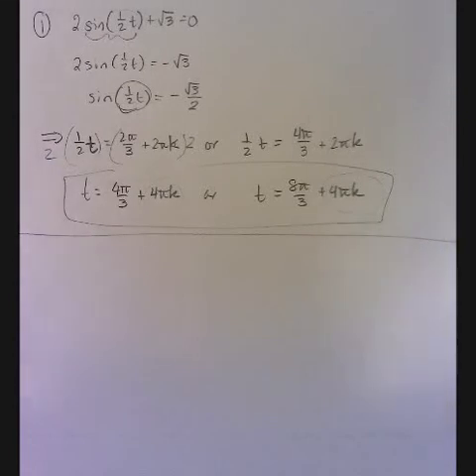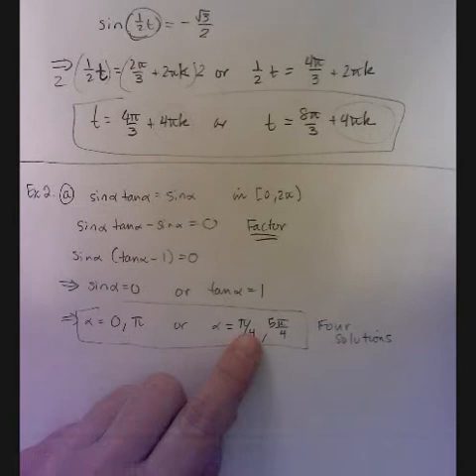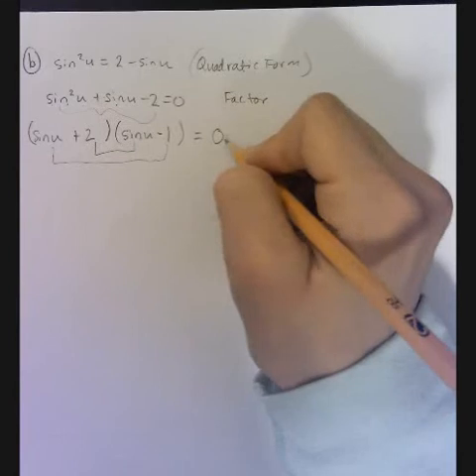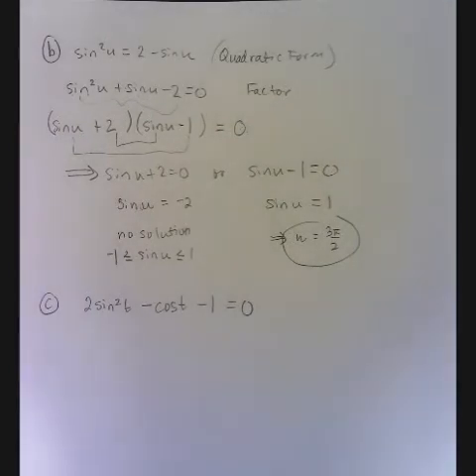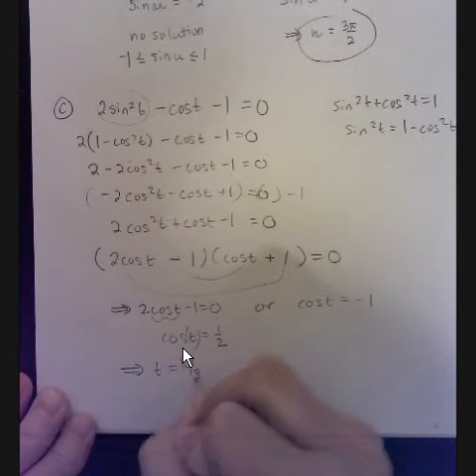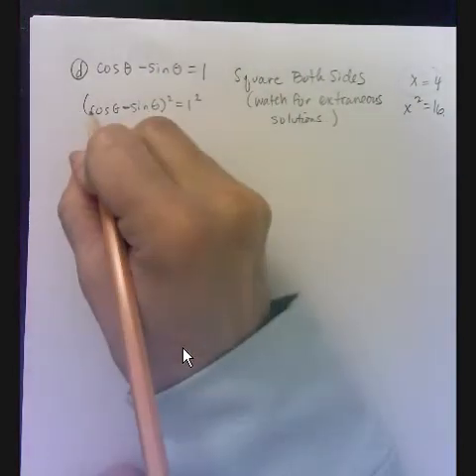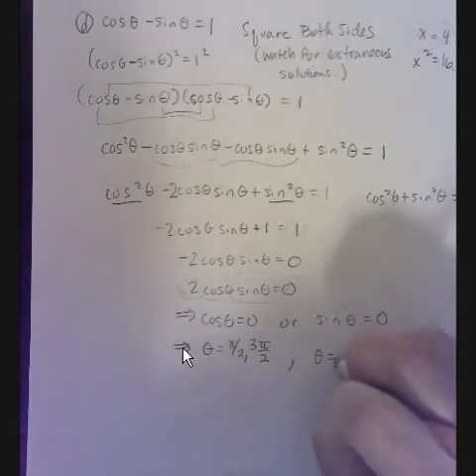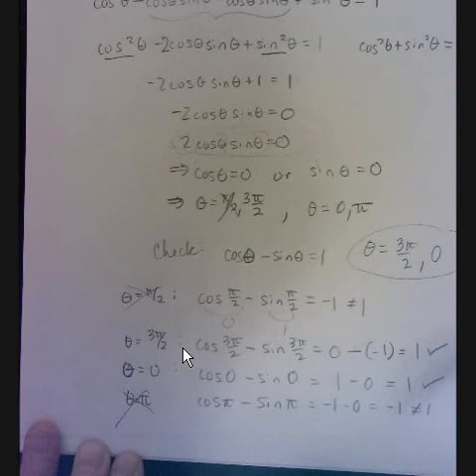1170 7 3 Part 2 Lecture